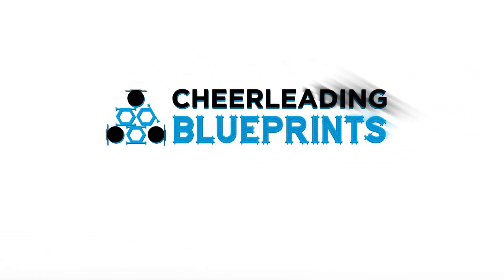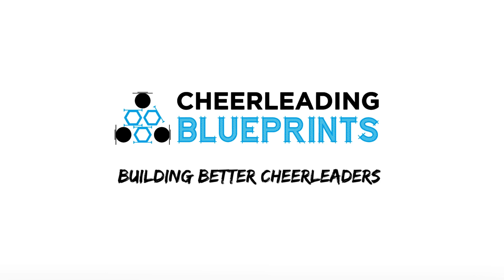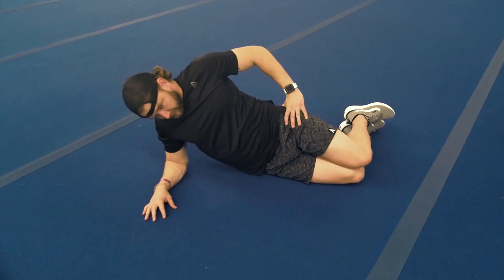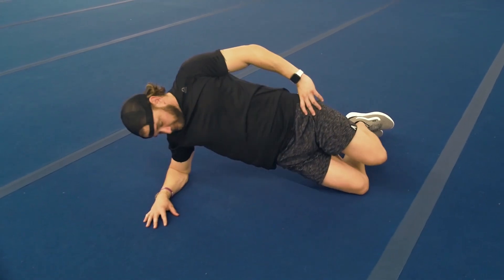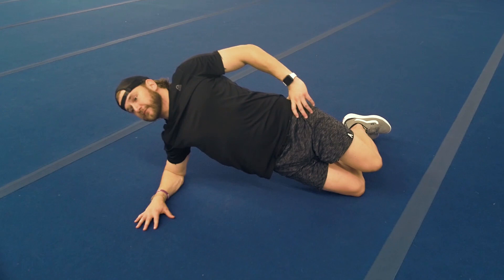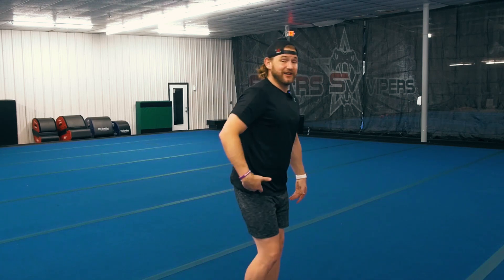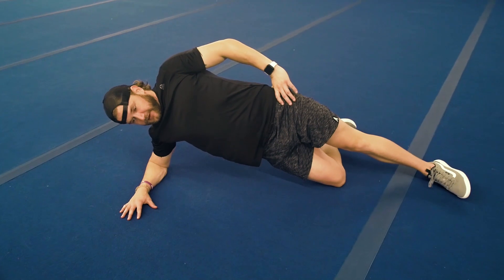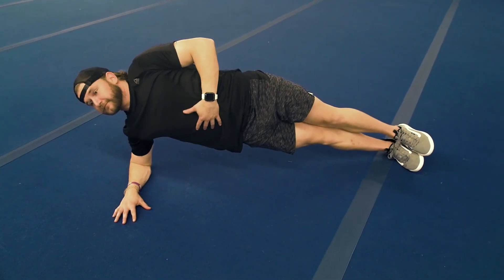Cheerleading back pain...GONE.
The lower back can be an ongoing area of pain and concern for cheerleaders.  It's something I treat EVERY WEEK.  Once we reach the final phases of care for a cheerleader to get back to the gym fully, the goal is to BULLET PROOF their lower back so we don't have to deal with it again.

In this video, I share with you all the BIG 3 exercises I use to bullet proof a cheerleader's lower back and keep them on the mat and out of the office!